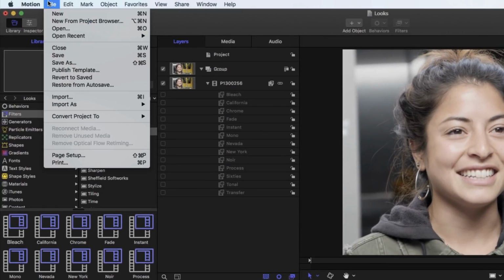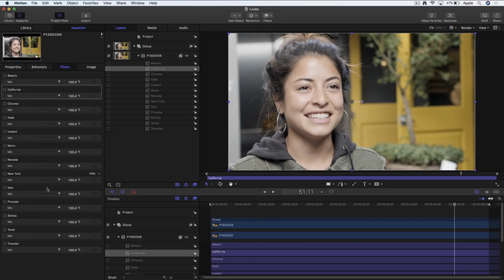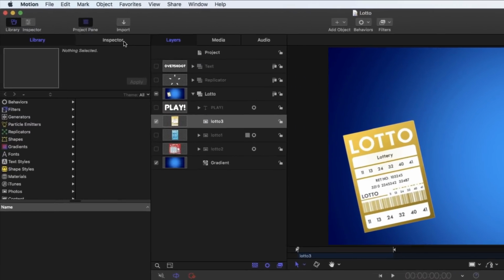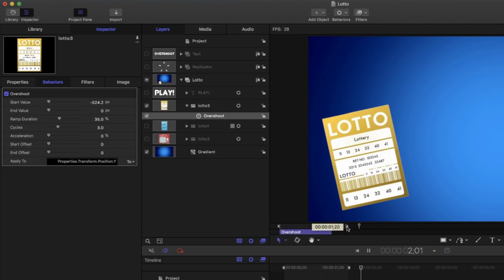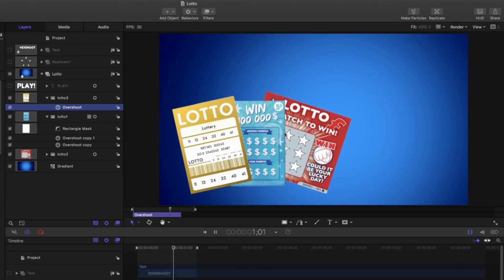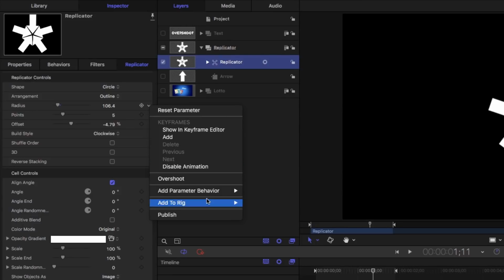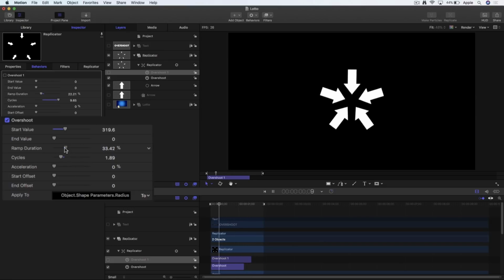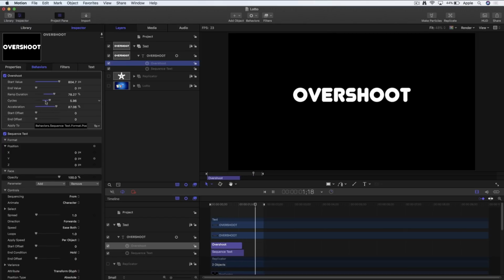MacBreak Studio Ep 424: Other New Features in Motion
Mark shows various new Motion features including the Overshoot Behavior.